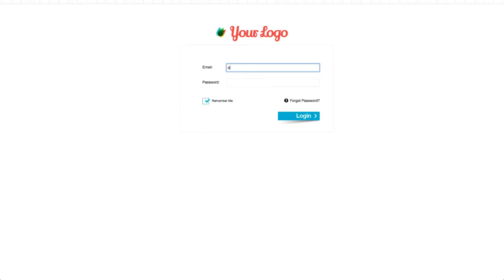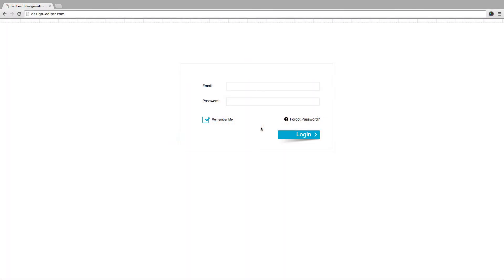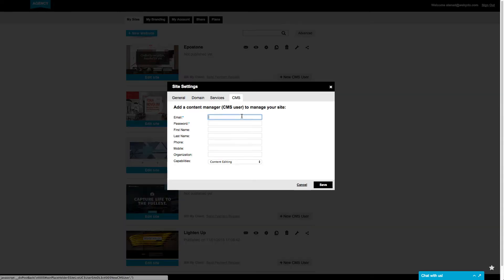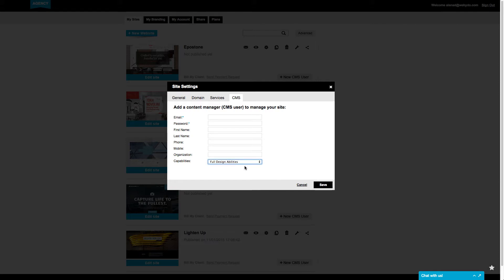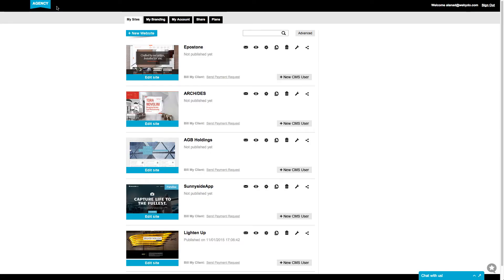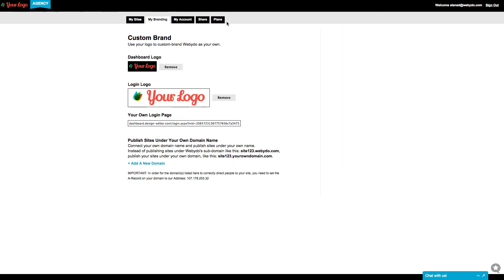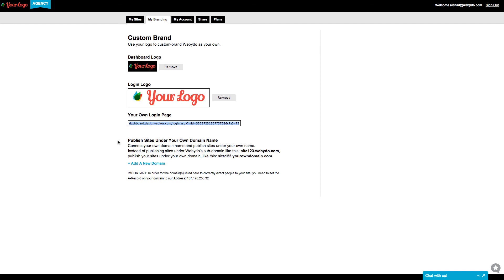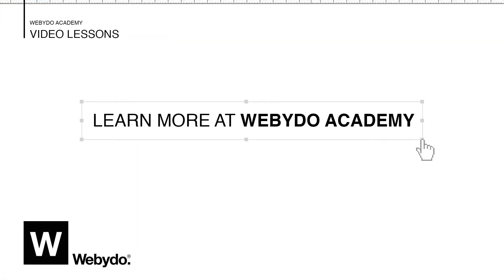Webydo Tutorial: White Label & CMS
Learn to use the White Label and CMS features to fully customize your brand in the latest tutorial from the Webydo.